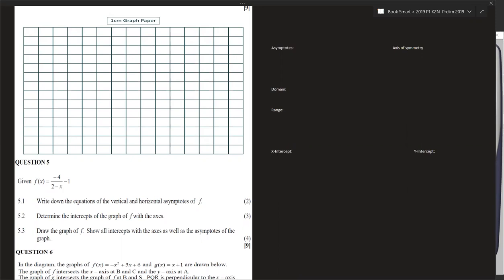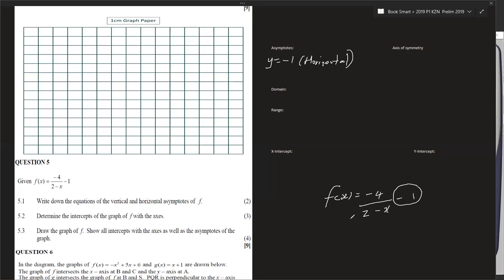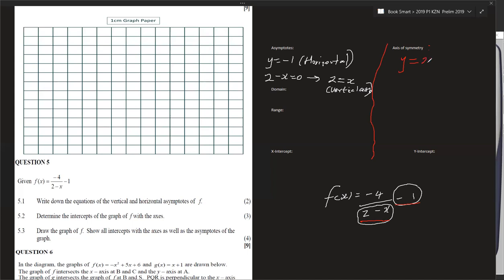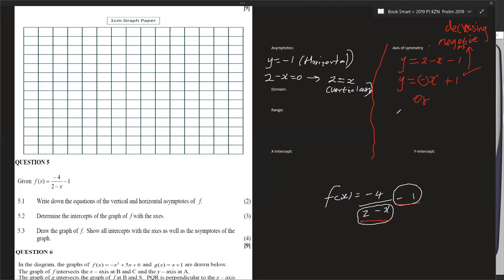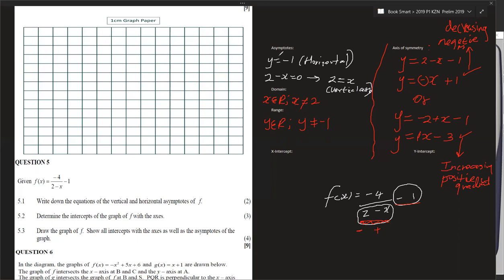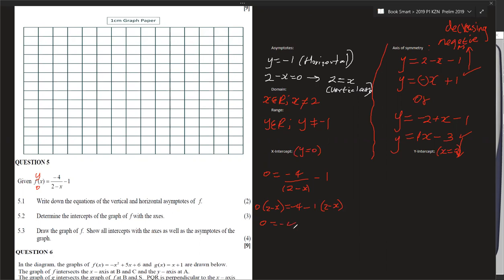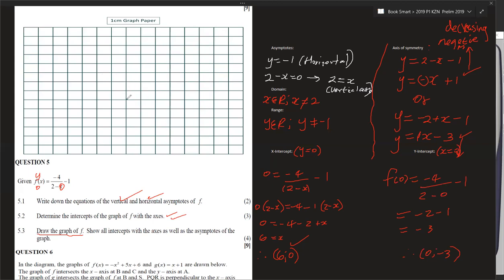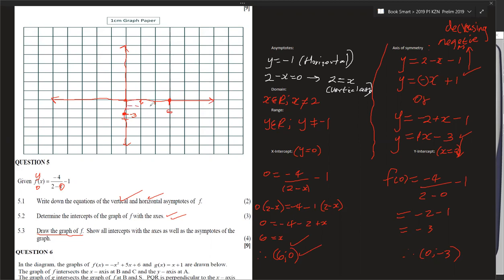grade11&12 | Functions l 2019 KZN Prelim Paper1 | Question 5 | MathsFanatics247 l Clinton Bahula